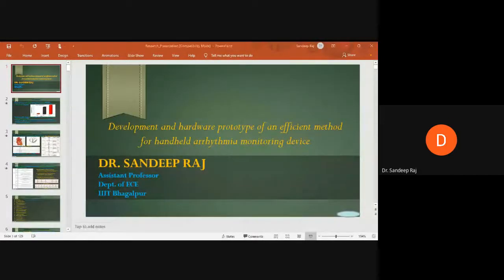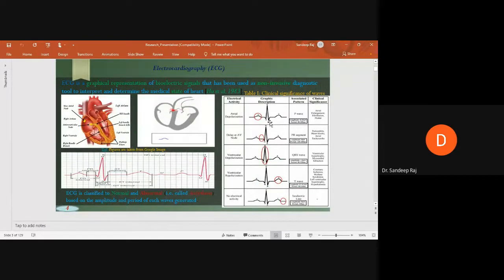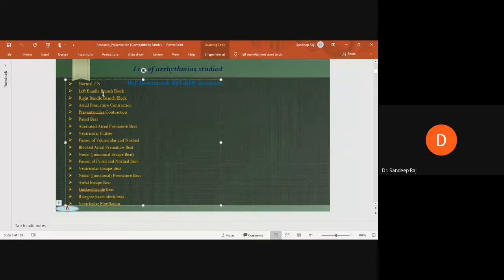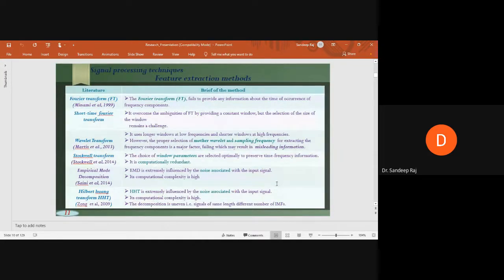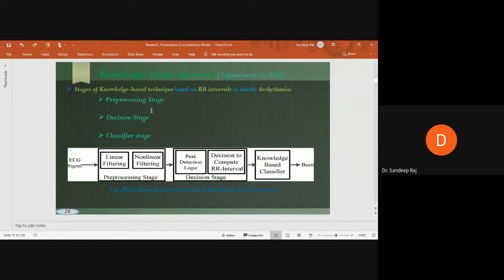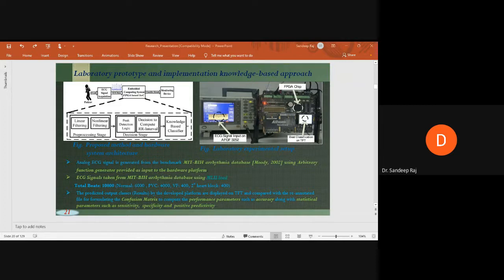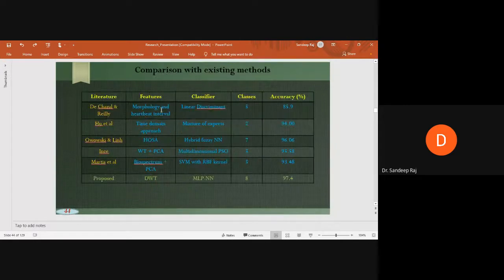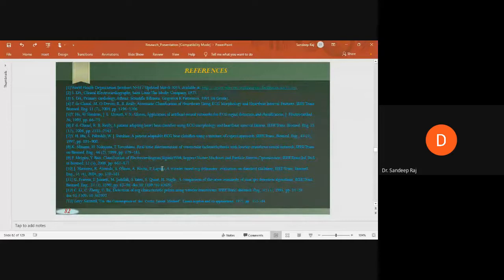Short Term Course on "Artificial Intelligence and Data Science in Healthcare" - Day 3 (Lect. 9)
Organized by Department of Computer Science & Engineering, Indian Institute of Information Technology Bhagalpur, Bihar, India.